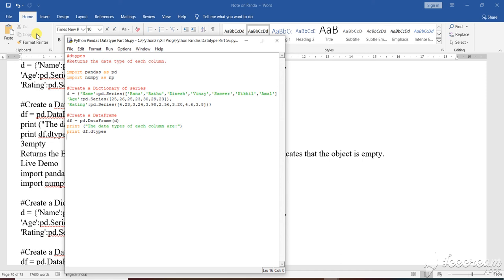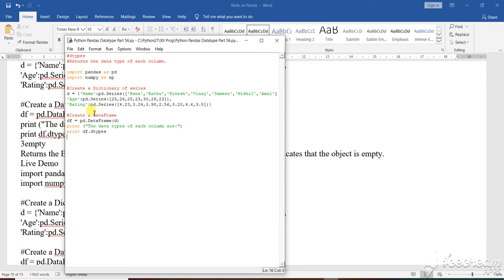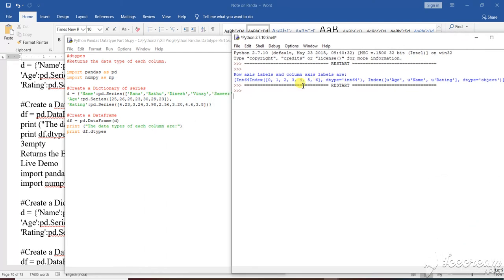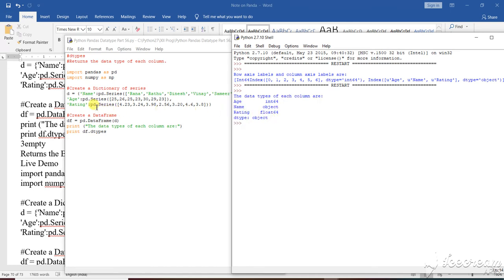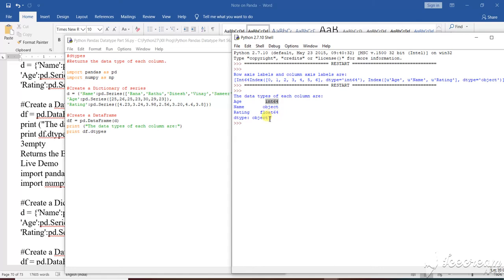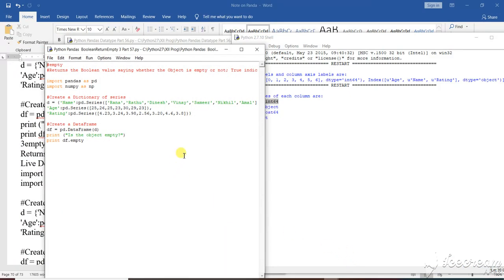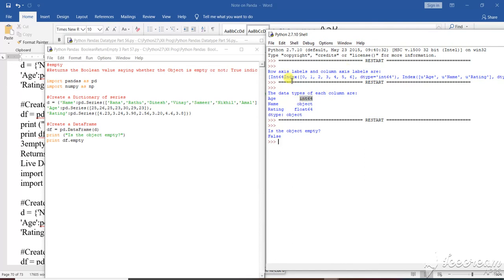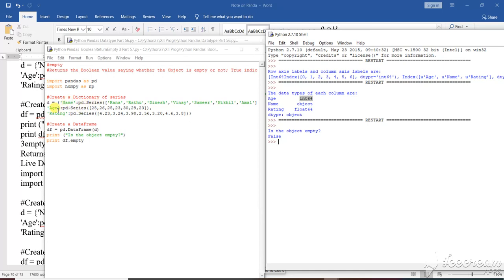Python Pandas Datatype and Empty check 2,3 Part 56,57